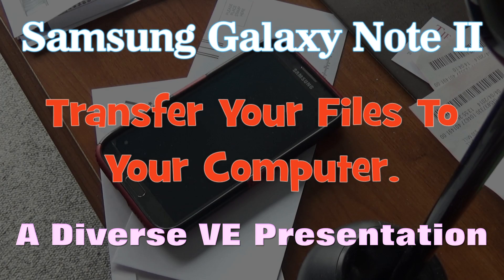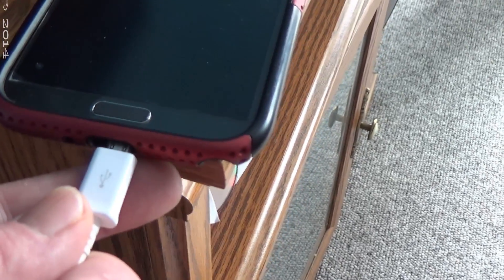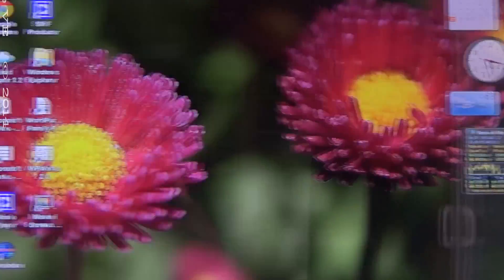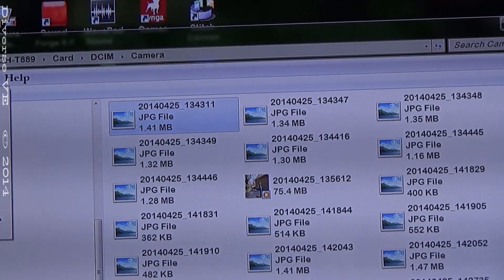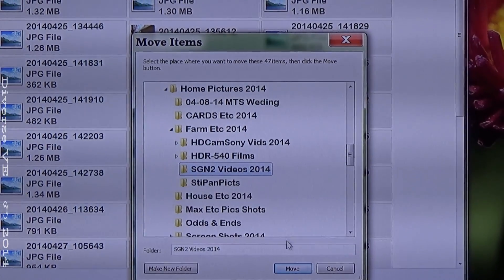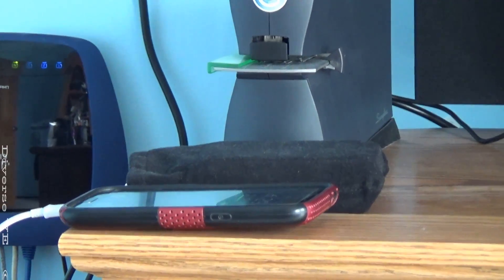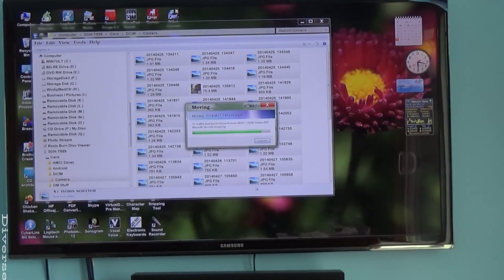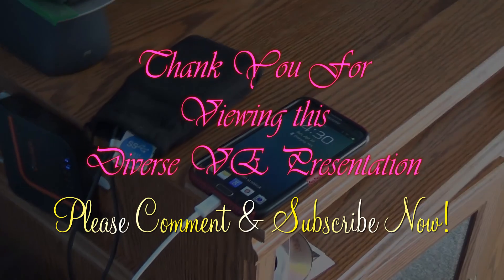T-Mobile Samsung Galaxy Note II Transfering files via USB to computer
How I prefer to transfer files from my Android Samsung Galaxy Note II cell phone to my computer via USB cable. This process works both ways and you can transfer files from your computer to your SGN2 mobile phone too. Also it works with majority of cell phones.